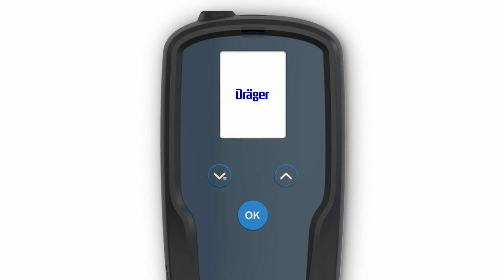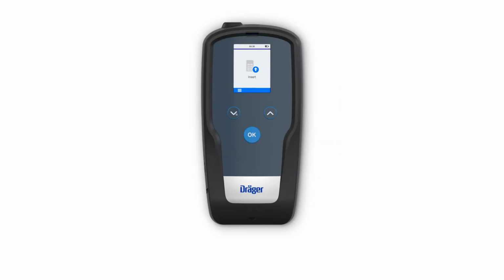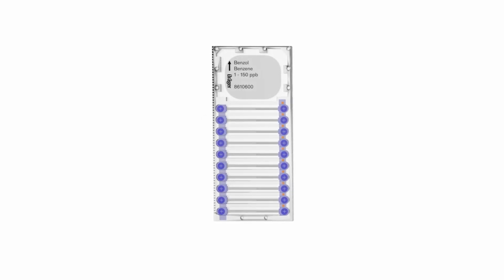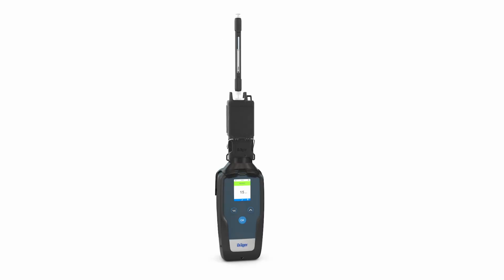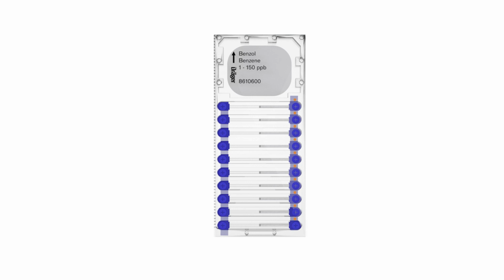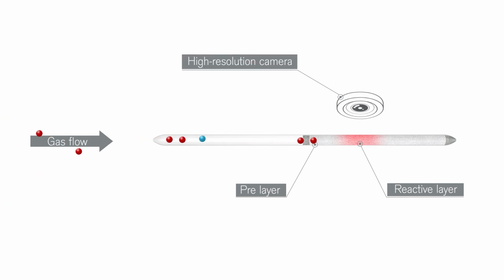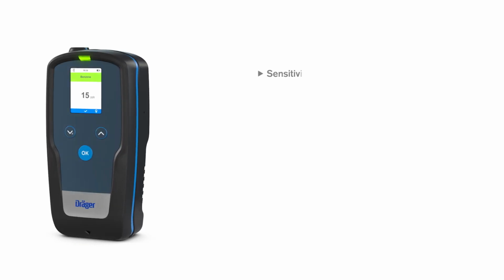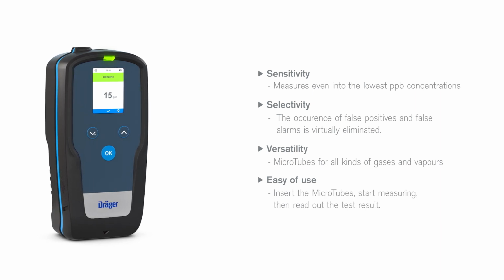X-act 7000: Lab quality measurement in ppb range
The Dräger X-act 7000 is an innovative analysis system offering high-precision gas detection in the low ppb range - measuring one in a billion.The system consists of Dräger MicroTubes and an opto-electronic analysis device. It gives you precise results right on site, replacing slow, expensive lab analyses. It's extremely easy to use: insert the Dräger MicroTubes, start measuring, then read out the test result.

The video explains how to use the device, shows its features and benefits, and the technology behind.